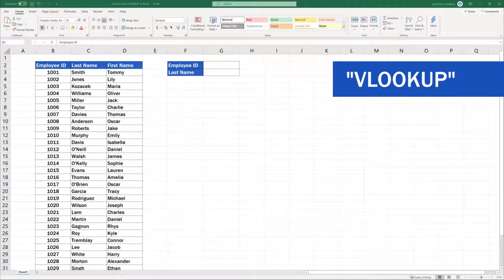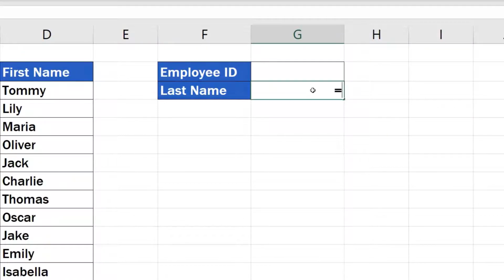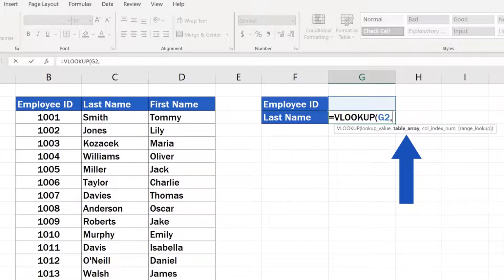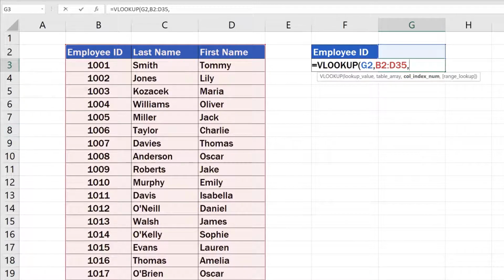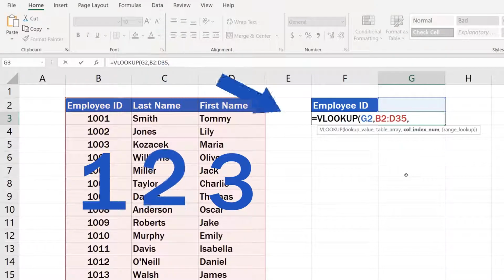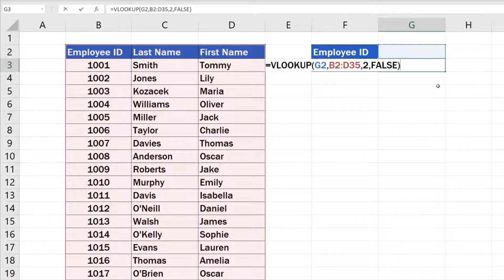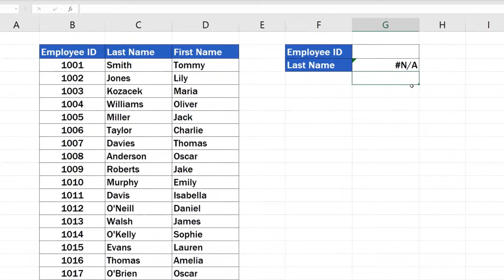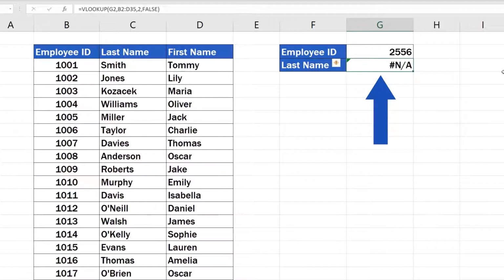Step by Step / How to Use the VLOOKUP Function in Excel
Use VLOOKUP when you need to find things in a table or a range by row. For example, look up a price of an automotive part by the part number, or find an ...
‎Quick Reference Card · ‎How to correct a VALUE · ‎Xlookup.
ref;
vlookup,
vlookup excel,
vlookup formula,
vlookup example,
vlookup formula in excel,
vlookup function,
vlookup google sheets,
excel lookup,
vlookup from another sheet,
vlookup multiple criteria,
vba vlookup,
if vlookup,
lookup function in excel,
using vlookup in excel,
using vlookup,
h lookup in excel,
doing a vlookup,
vlookup not working,
excel vlookup example,
vlookup for dummies,
vlookup tutorial,
vlookup function used to,
vlookup example between two sheets,
vlookup meaning,
vlookup multiple values,
vlookup syntax,
vlookup sum,
vlookup dan hlookup,
vlookup with multiple matches,
v lookups,
excel lookup table,
vlookup evaluates to an out of bounds range,
cara vlookup,
vlookup match,
vlookup hlookup,
google sheet vlookup,
lookup function,
vlookup sheets,
excel vlookup multiple criteria,
v lookup h lookup in excel,
sumif vlookup,
h lookup,
vlookup to compare two columns,
cara menggunakan vlookup,
vlookup 2 criteria,
fuzzy lookup in excel,
vlookup true,
vlookup multiple columns,
vlookup step by step,
vlookup two criteria,
excel vba vlookup,
reverse vlookup,
lookup formula,
vlookup and hlookup,
vlookup column index number,
vlookup explained,
vlookup false,
vlookup return multiple values,
hlookup vlookup,
if and vlookup,
vlookup text,
vlookup index match,
vlookup partial match,
vlookup in r,
vlookup range lookup,
vlookup exact match,
hlookup dan vlookup,
google sheets vlookup from another sheet,
vlookup in power bi,
vlookup from another workbook,
vlookup formula pdf,
excel vlookup from another sheet,
vlookup to the left,
double vlookup,
vlookup help,
v lookups in excel,
vlookup value,
excel vlookup tutorial,
pandas vlookup,
vlookup in python,
vlookup with 2 conditions,
lookup formula in excel,
vlookup youtube,
vlookup across multiple sheets,
vlookup multiple sheets,
v lookup h lookup,
excel vlookup multiple values,
nested vlookup,
vlookup not working with text,
vlookup power bi,
vlookup formula in hindi,
vlookup different sheet,
multiple vlookup,
v lookup h lookup in excel formula,
vlookup between two sheets,
excel vlookup not working,
sheets vlookup,
vlookup range,
vlookup table,
vlookup with multiple conditions,
excel if vlookup,
h look up,
types of lookup in excel,
excel lookup multiple values,
vlookup two columns,
power bi vlookup,
google sheet lookup,
vlookup formula google sheets,
vlookup pivot table,
vlookup countif,
power query vlookup,
conditional vlookup,
vlookup 2 columns,
vlookup spreadsheet,
vlookup with two conditions,
ms excel vlookup,
vlookup name,
vlookup index,
vlookup formula example,
range lookup in excel,
lookup multiple criteria,
col index num,
vlookups and pivot tables,
vlookup numbers,
sumif and vlookup,
easy vlookup formula,
we lookup,
lookup excel multiple criteria,
define vlookup,
step by step easy vlookup formula,
vlookup multiple result,
vlookup wild card,
vlookup work,
vlookup between sheets,
h lookup formula in excel,
vlookup contains,
if isna vlookup,
vlookup approximate match,
vlookup and hlookup in excel,
vlookup not working in excel,
cara vlookup excel,
vlookup 0,
excel lookup exact match,
vlookup with if condition,
python vlookup,
vlookup sumif,
vba lookup,
arrayformula vlookup,
vlookup between two workbooks,
vlookup importrange,
vlookup multiple columns at once,
importrange vlookup,
vlookup google sheets from another sheet,
vlookup and match,
vlookup pandas,
libreoffice vlookup,
vlookup python,
vlookup in power query,
vlookup in excel between 2 sheets,
vlookup across sheets,
if and vlookup nested function,
vlookup max value,
vlookup not working with numbers,
vlookup in excel in hindi,
vlookup and,
vlookup libreoffice,
vlookup in pandas,
vlookup case sensitive,
v lookup formula,
vlookup duplicate values,
vlookup to compare two lists,
excel vlookup multiple columns,
v look ups,
horizontal lookup excel,
we lookup in excel,
range lookup in vlookup,
vlookup match two columns,
vlookup format,
excel lookup value in another sheet,
vlookup on multiple columns,
vlookup if cell contains a word within text,
vlookup second match,
vlookup return multiple columns,
apa itu vlookup,
google sheets vlookup multiple values,
compare two columns in excel using vlookup,
vlookup not working between sheets,
vlookup date,
vlookup guide,
vlookup conditional formatting,
vlookup from multiple columns with only one return,
vlookup formula not working,
vlookup column,
vlookup multiple sheets different workbook,
microsoft excel vlookup,
vlookup if contains,
vlookup formula in excel in hindi,
vlookup to return multiple values in one cell,